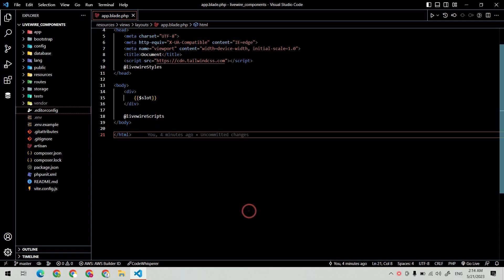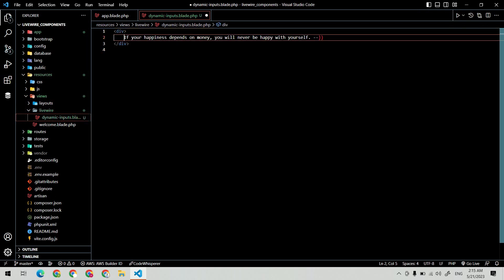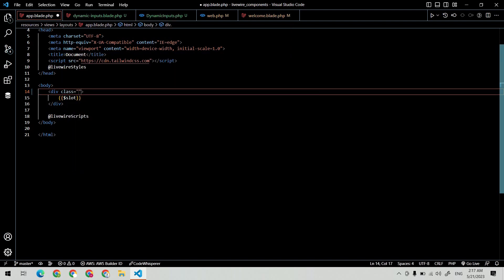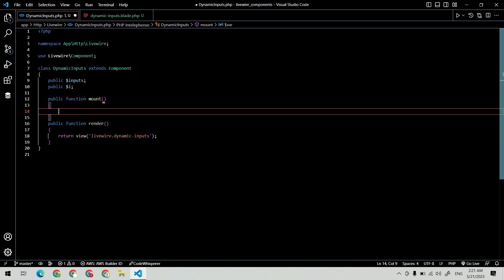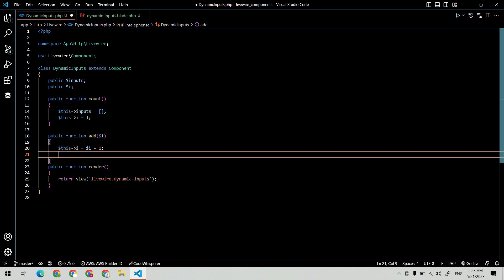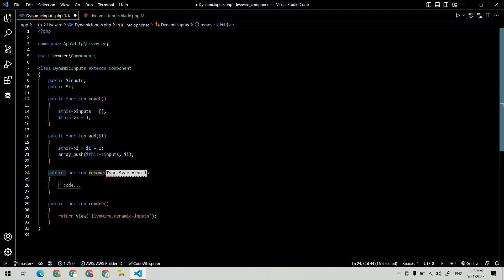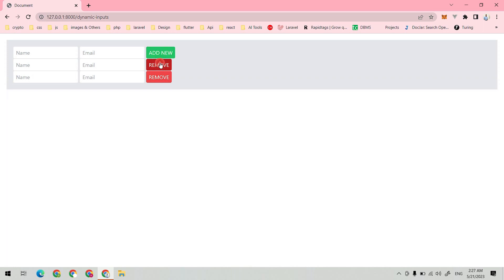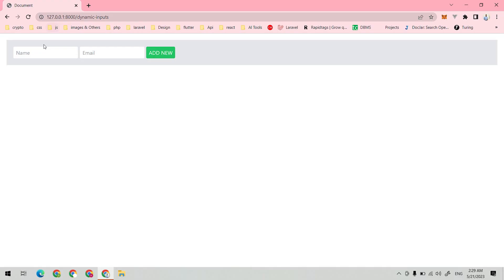Mastering Dynamic Inputs with Livewire | Create Interactive Web Experiences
In this video, we dive deep into Livewire, a powerful tool for creating dynamic UI interactions in Laravel. Learn how to leverage Livewire to build engaging web applications that respond in real-time to user inputs. From form handling to dynamic content generation, discover the ins and outs of Livewire and unlock a new level of interactivity for your projects. Join us on this journey to master Livewire and create truly immersive web experiences.

Dynamic Inputs
Livewire
Interactive Web Development
Real-time UI
Laravel
Web Applications
Form Handling
Dynamic Content Generation
Livewire Tutorials
User Interactivity
Web Experiences
Engaging UI
Laravel Livewire
User Input Handling
Real-time Updates